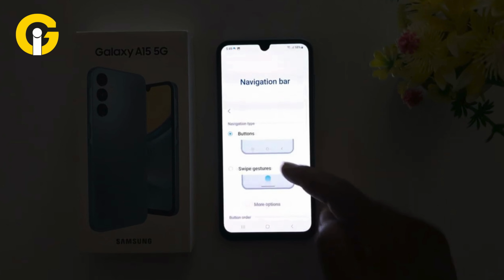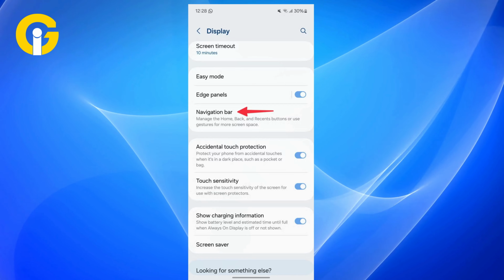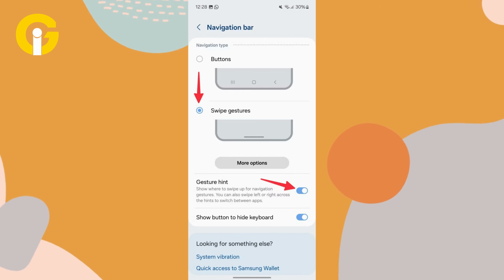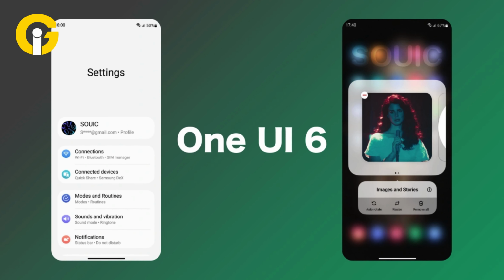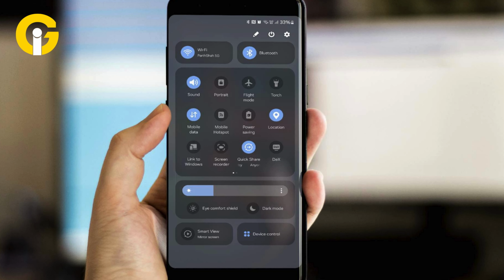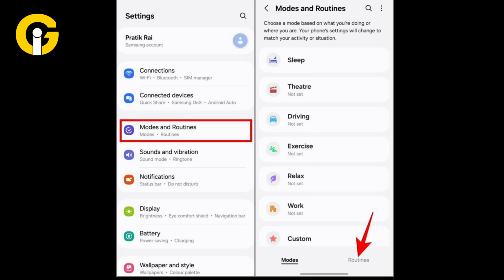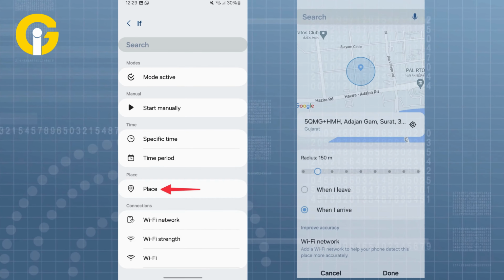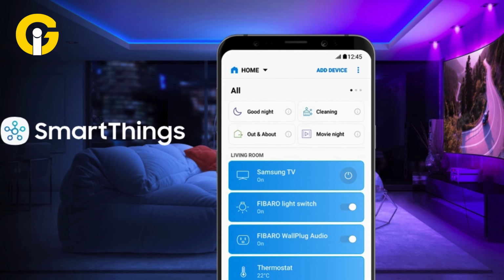Samsung Galaxy A15 5g Tips & Tricks you need to know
Unlock full potential of Samsung Galaxy A15 5G. Discover must-know tips and tricks to elevate your experience.